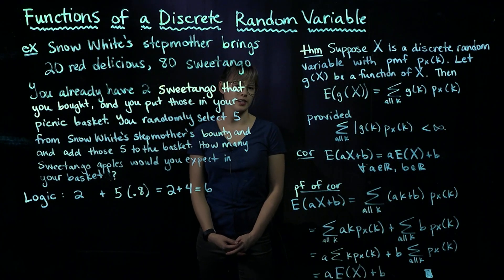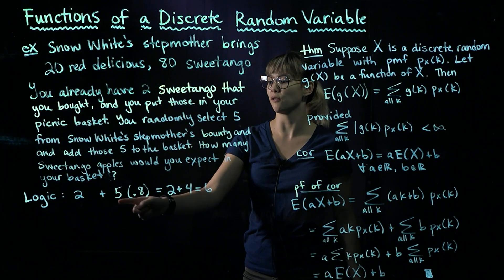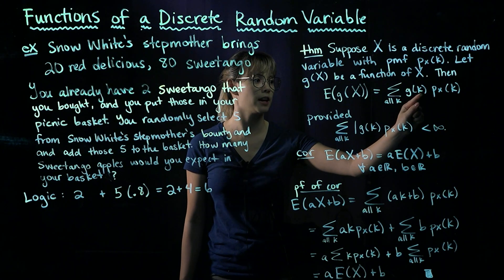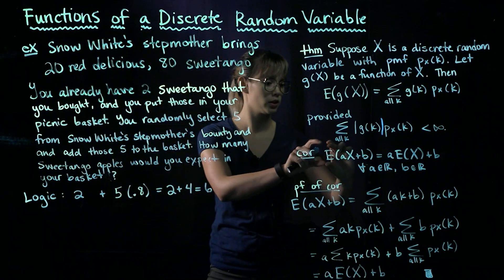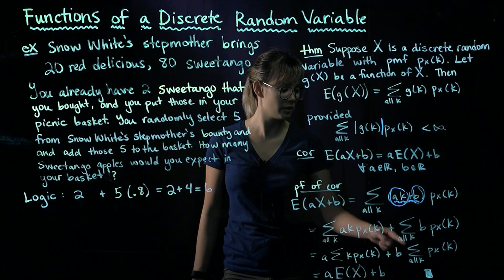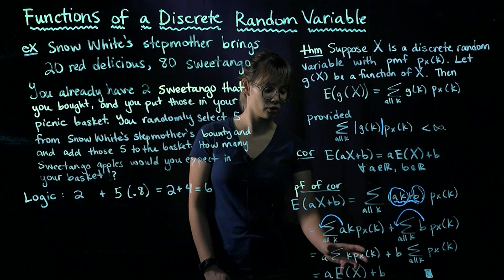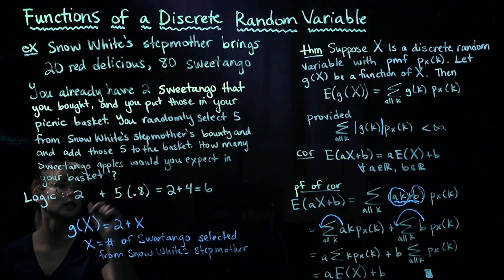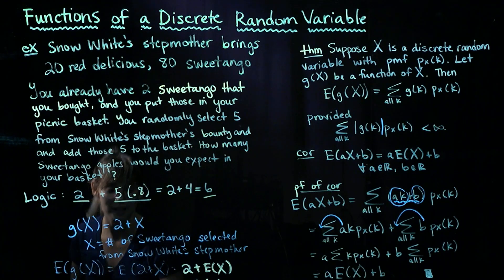Expected Value of a Function of a Discrete Random Variable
You've learned how to calculate the expected value of a discrete random variable. Watch this video to learn how to calculate the expected value of a *function* of a discrete random variable.